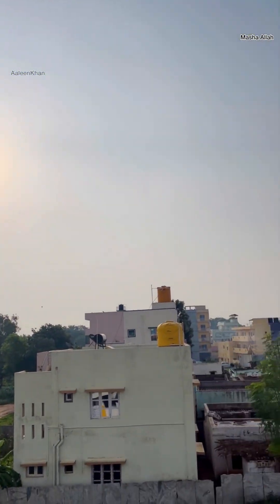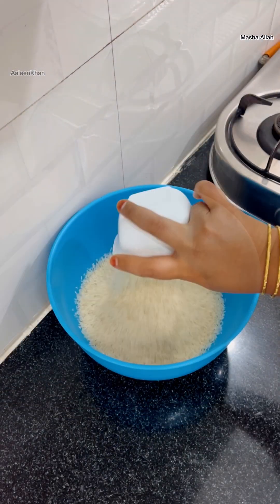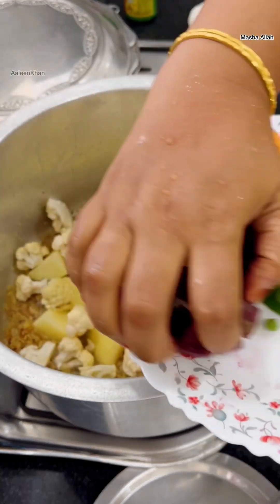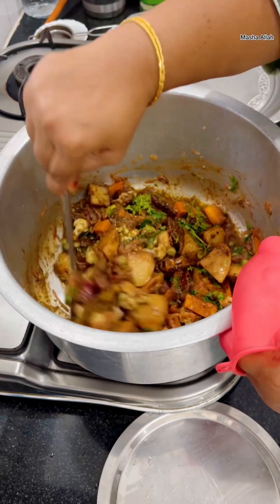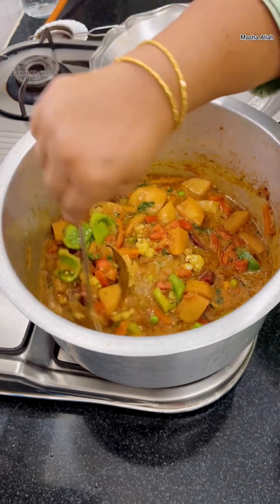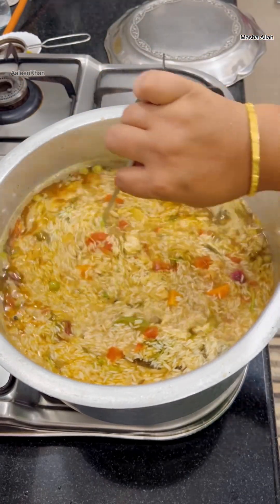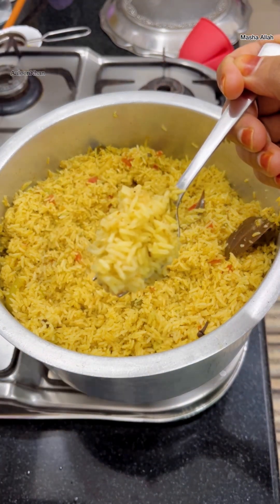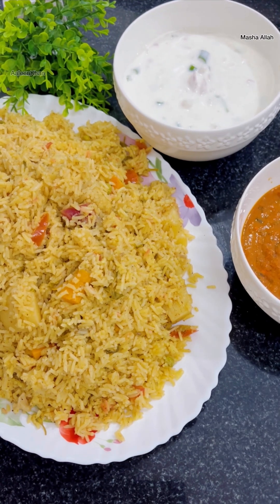| •Lunch box Recipe | Vegetable Pulao |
Musician: @iksonmusic